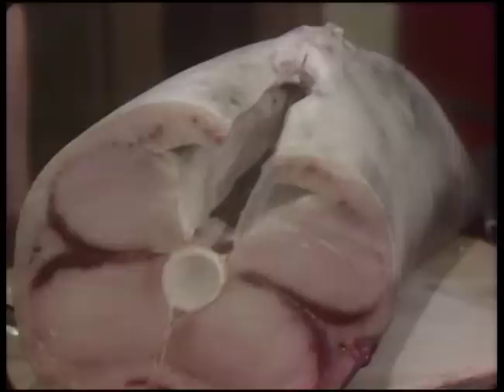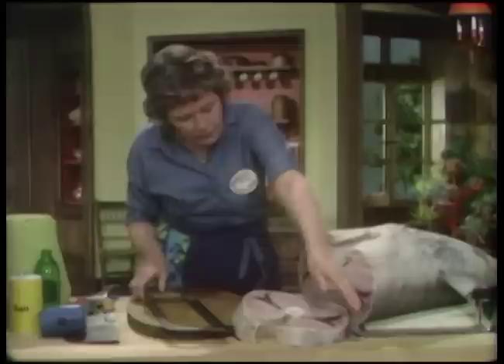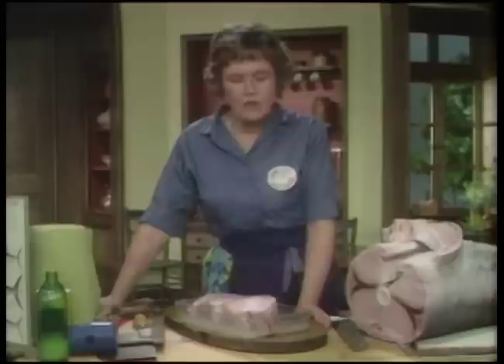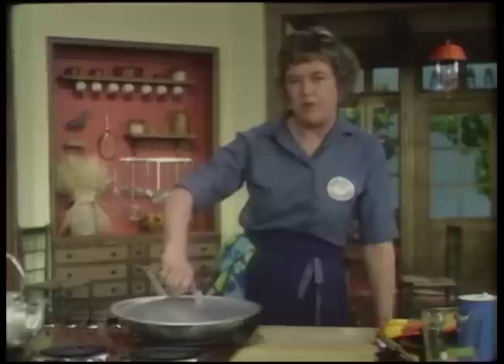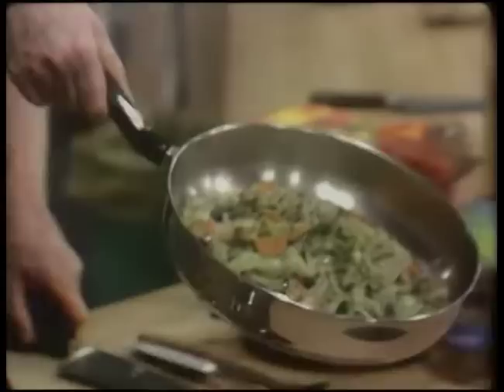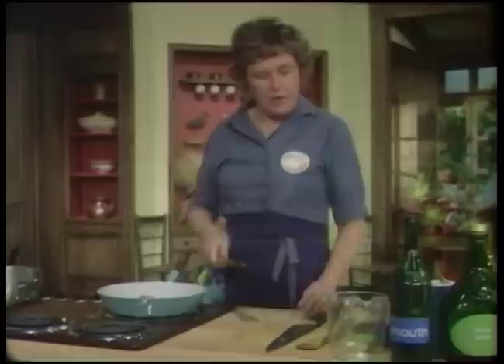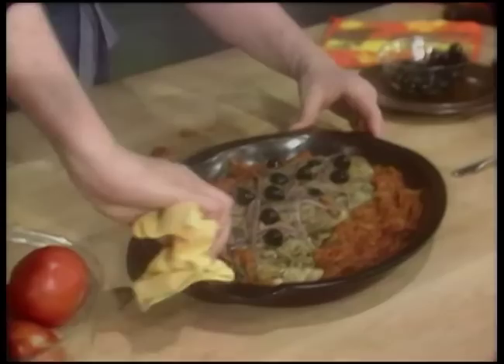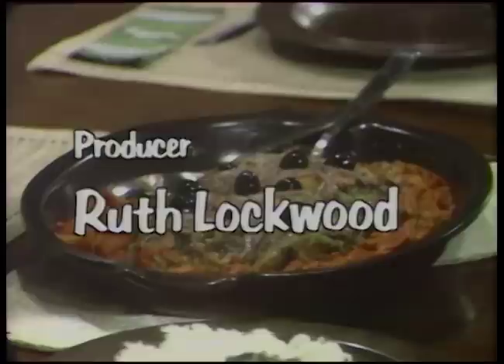Fish In Monk's Clothing | The French Chef Season 7 | Julia Child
Julia Child browns and braises monkfish with herbs, carrots, lettuce and onions, then tops it with vegetables, anchovies and black olives and serves it with tomatoes.